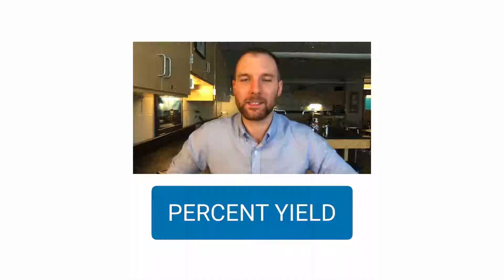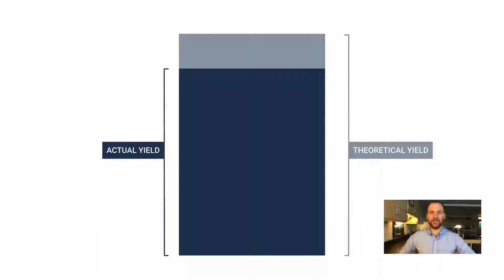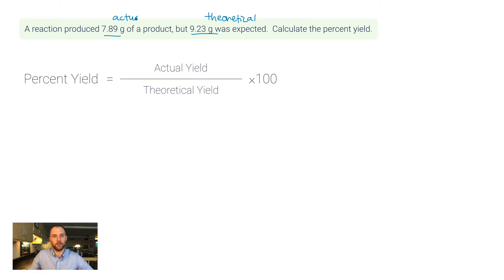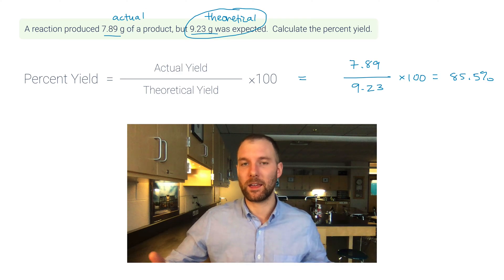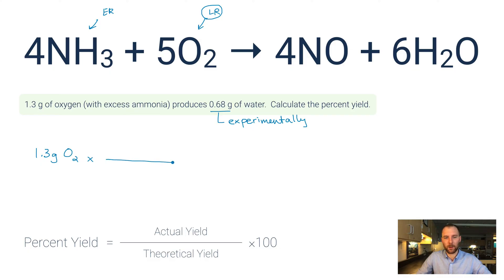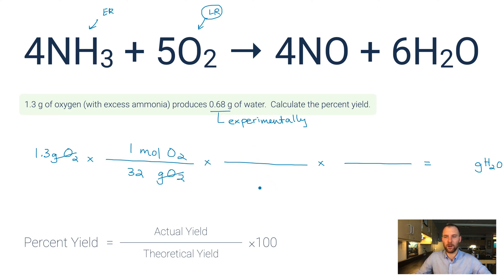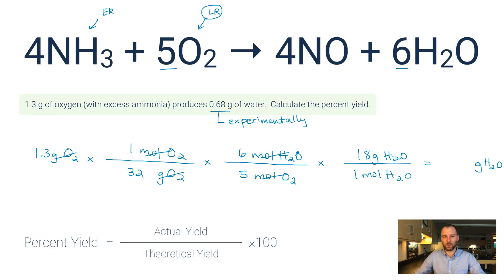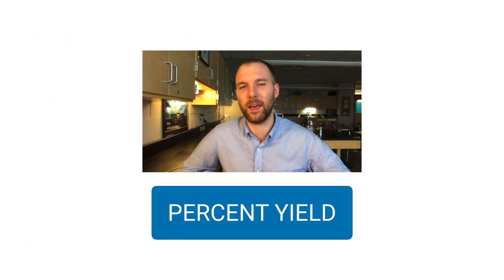Percent Yield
Calculating the percent yield of a product can tell you how efficient your reaction is.  Percent yield is determined by dividing the actual yield (an experimental result) by the expected (or theoretical) yield.